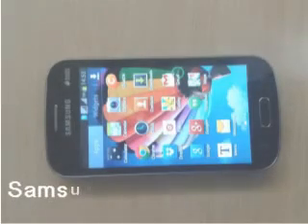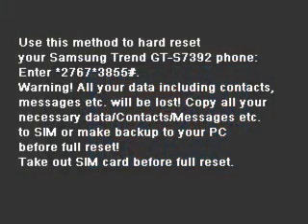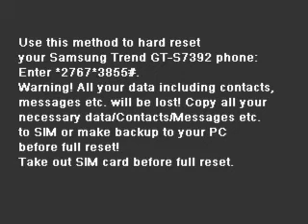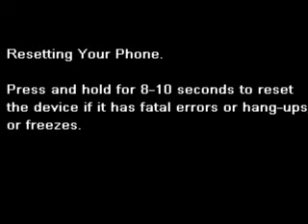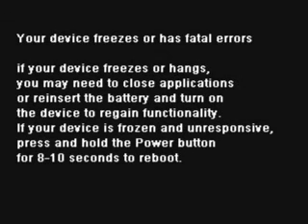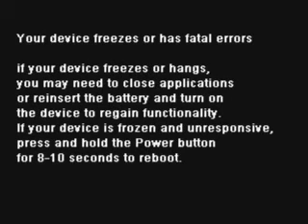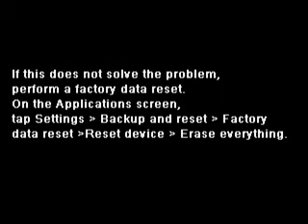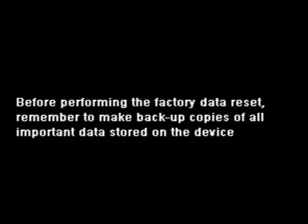Samsung Trend GT-S7392 hard reset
Method to hard reset your Samsung Trend GT-S7392